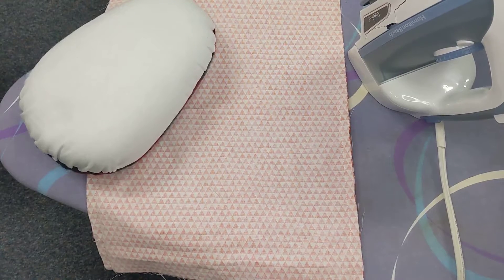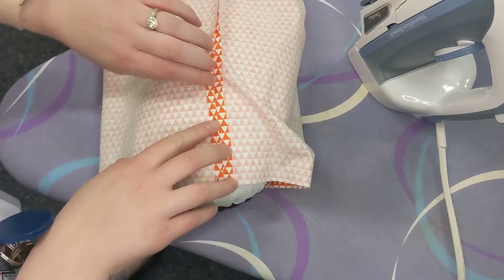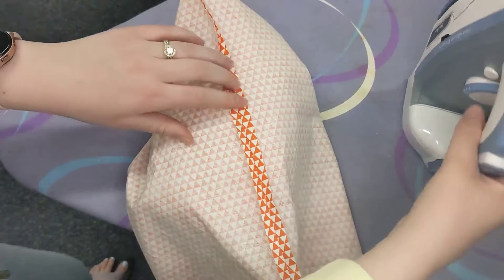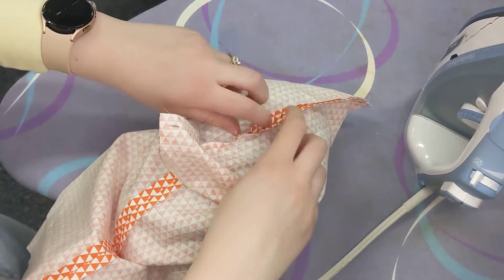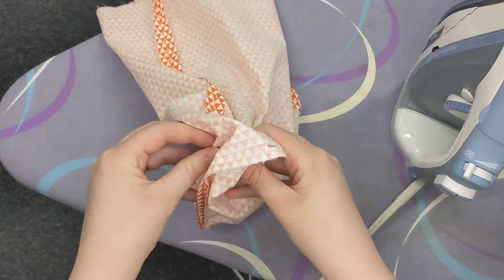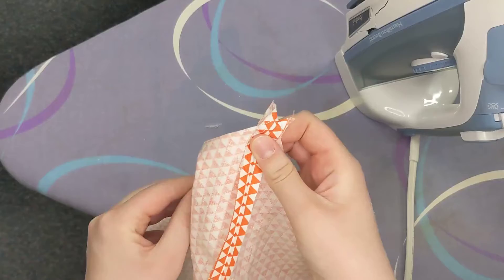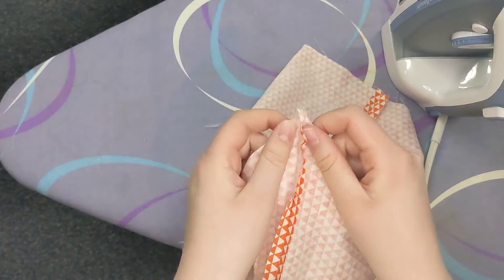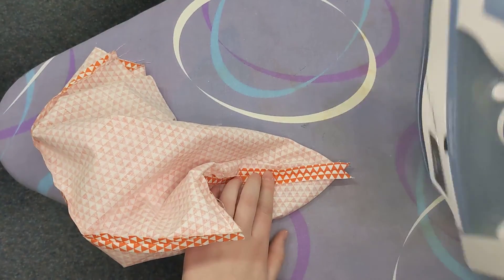Chromebook Case -- Pressing Inside Seam